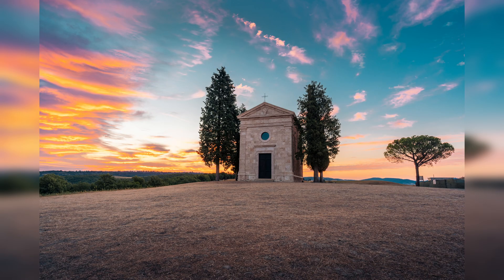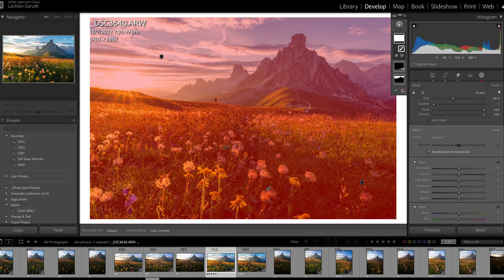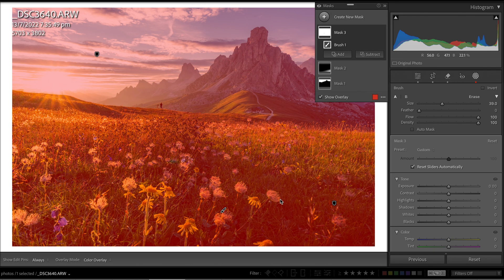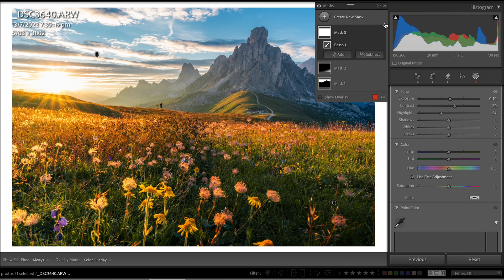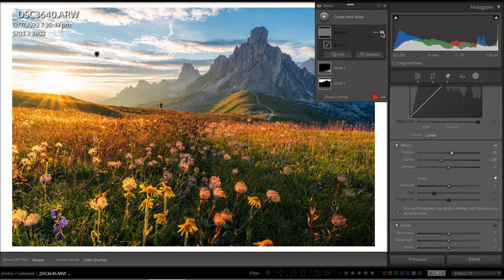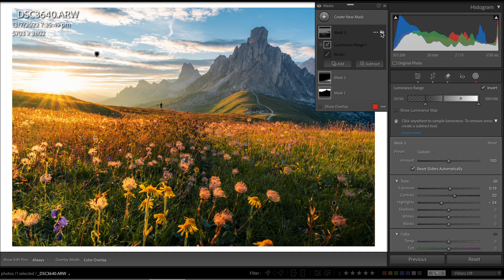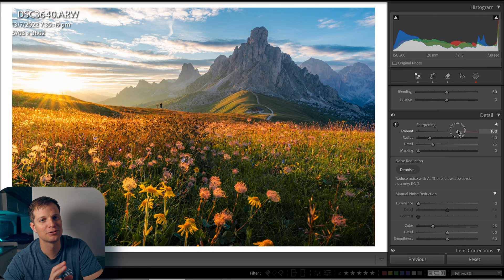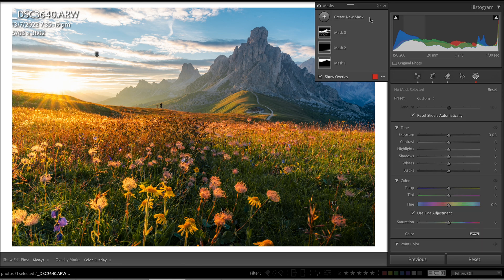5 Steps To Get The Orten Effect Inside Of Lightroom Classic 2025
A easy step by step process to get the soft, dreamy look to your photos! It's a simply 5 step process, then save it as a preset and it now becomes a one click process, all within lightroom classic, no photoshop needed! The lightroom 2025 tutorial is a simple one to follow along and make the edit as you listen!